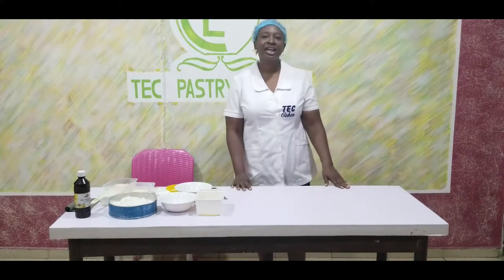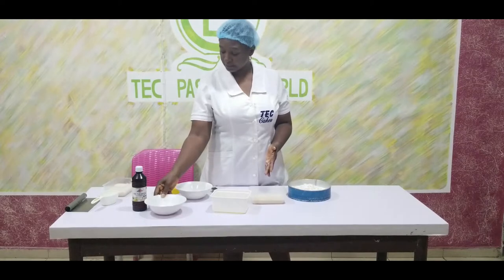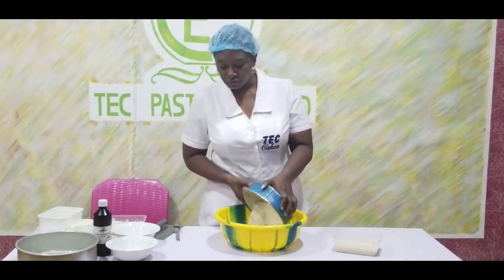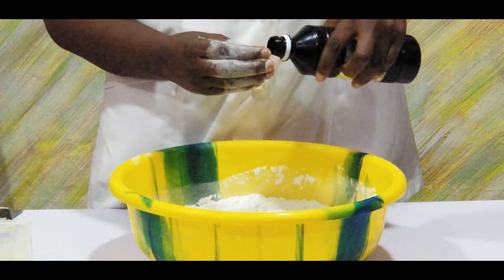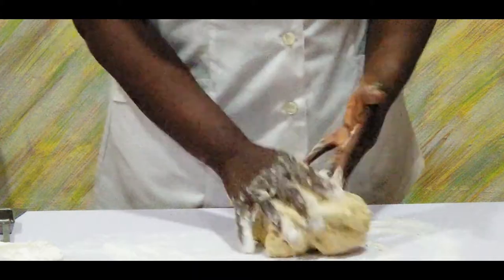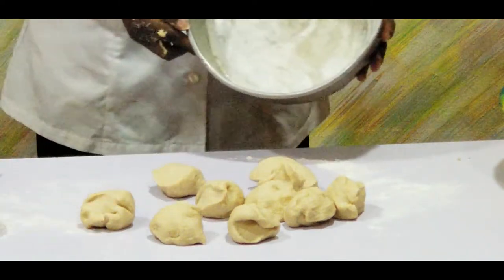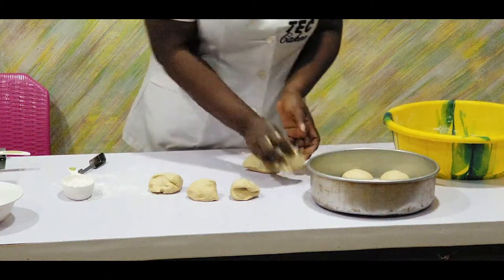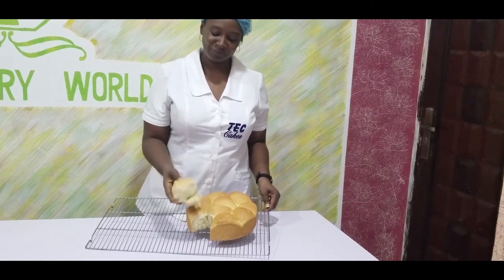how to make bread rolls at home | easy Nigerian bread recipe | in less than 10 mins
Hi everyone in this video I will be showing you how to make Nigerian bread rolls at home.

Ingredients-needed:

4 cups of flour
1 tbsp of yeast
1 cup of warm milk
1 cup of water
4 tbsp of melted butter
2 tsp of flour
1 tsp of bread-flavour

Ask questions through email or go to my link tree and chat with me on whatsapp --]